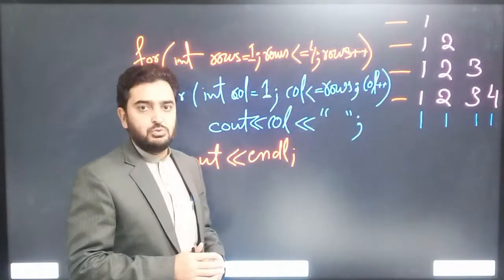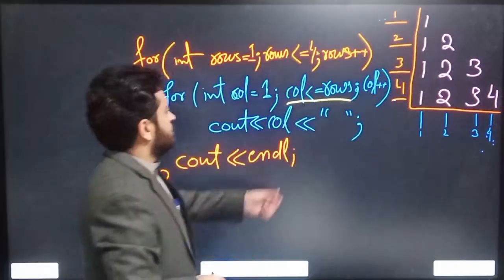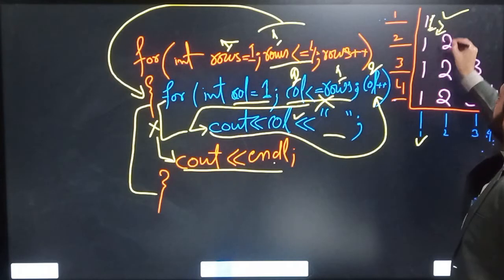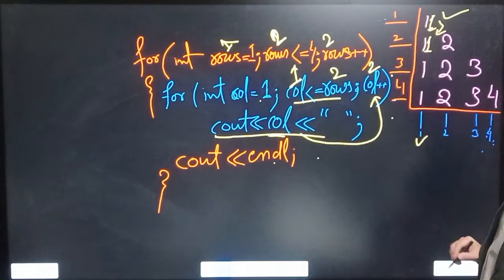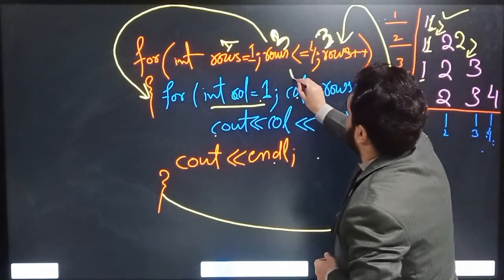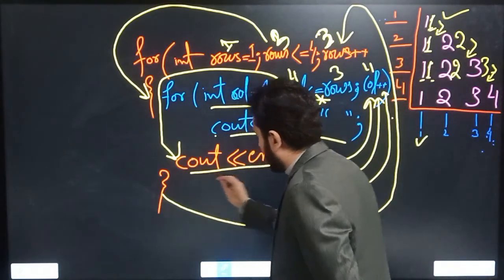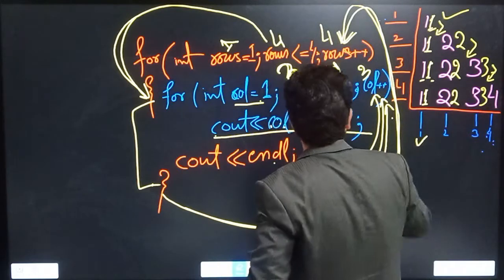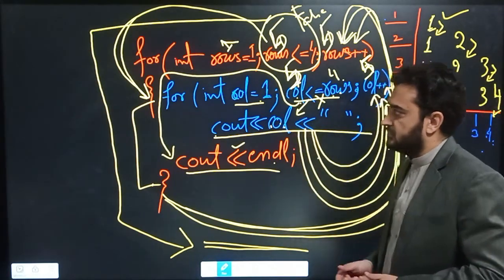Nested Loop using For Statement Part 2 | Printing Triangle of Numbers | C++ | Beginners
Nested loop means a loop statement inside another loop statement. This is also called a “loop inside loop“. C++ programming language allows using loop inside loop. In this video, we learn how to code for printing the Triangle of Numbers, e.g.,
1
1 2
1 2 3
1 2 3 4